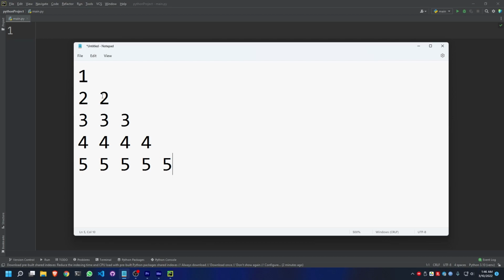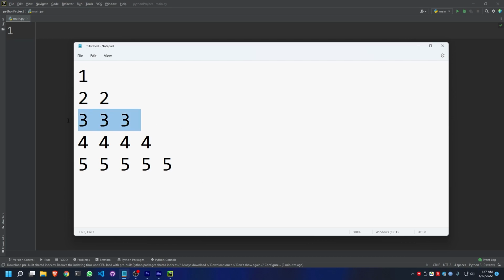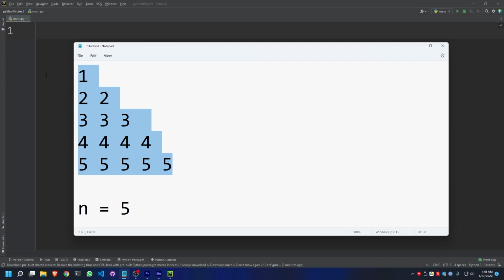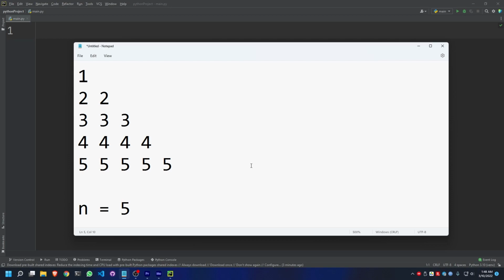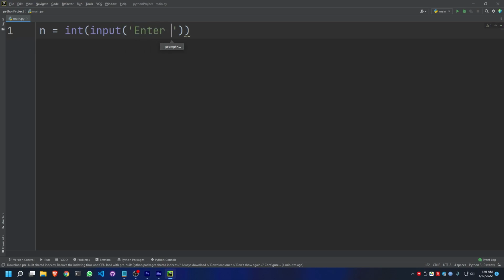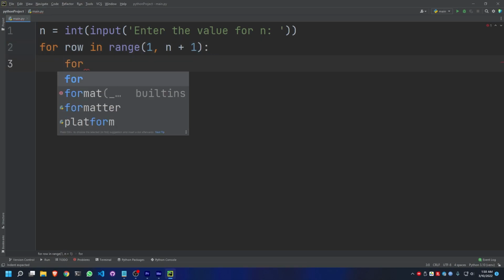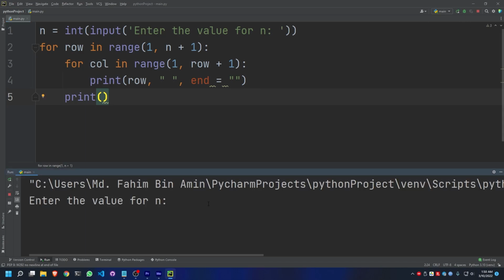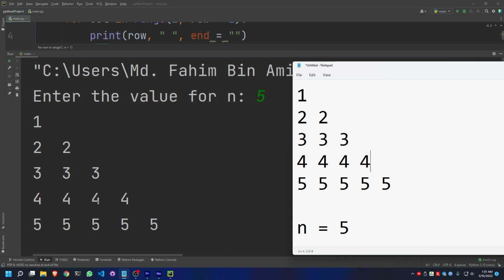Pattern Printing Using Python 🐍 Episode 5